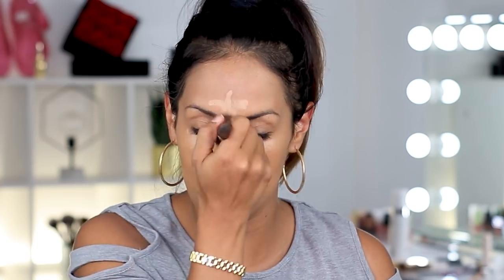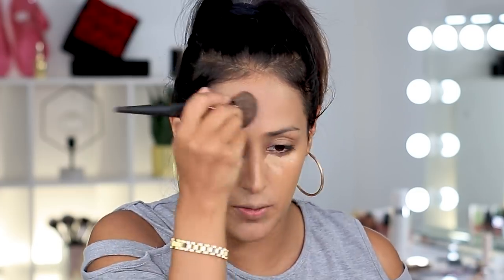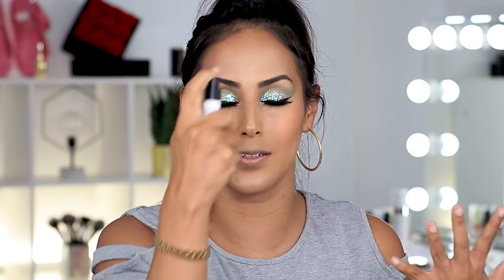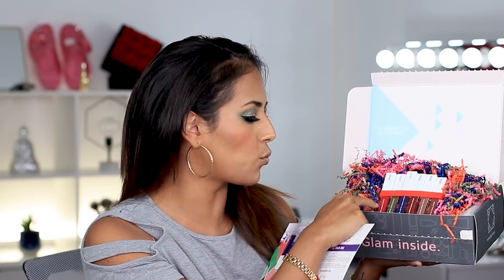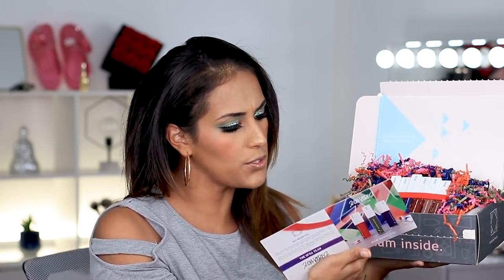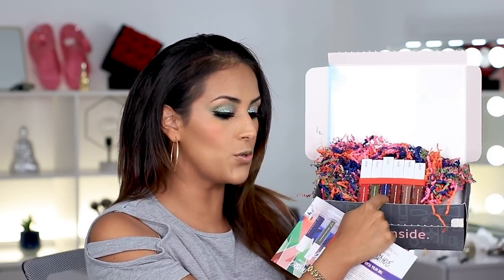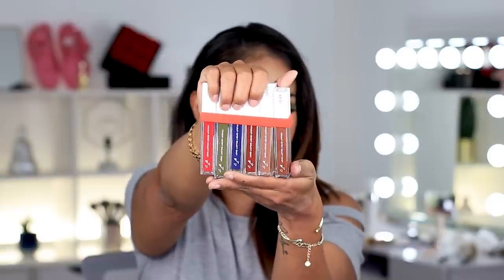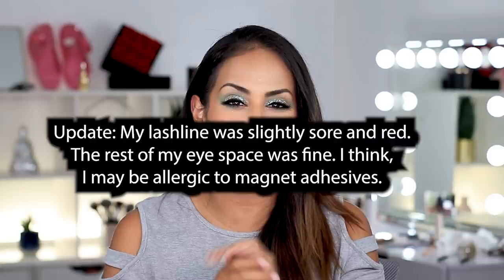TRYING NEW TRENDING MAKEUP | JACLYN COSMETICS, RARE BEAUTY, ETC | GRWM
I got the opportunity to try so many new trending products in beauty. Many where gifted and some I snagged for myself. Let me know if you have your eyes on any of these items.

FTC➡ Some of the products featured in this video where as stated gifted for review.  All statements and opinions are my own and are 100% honest.